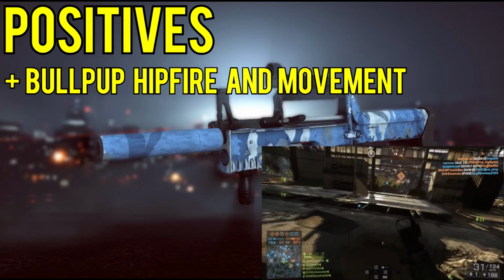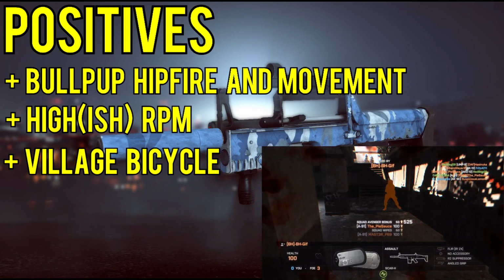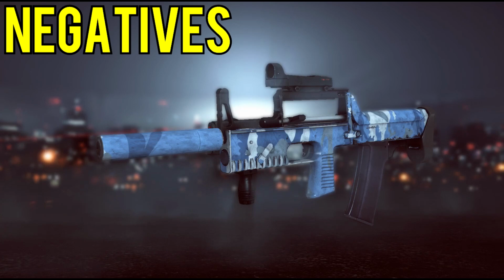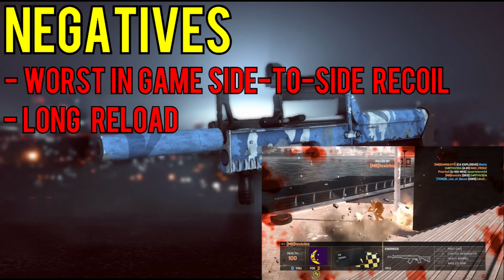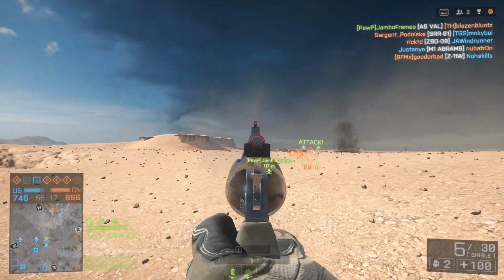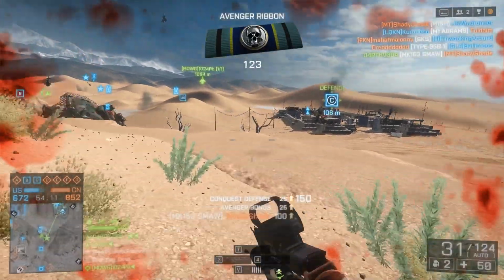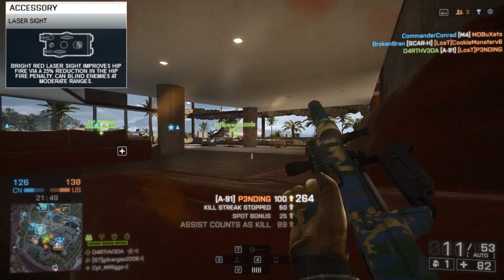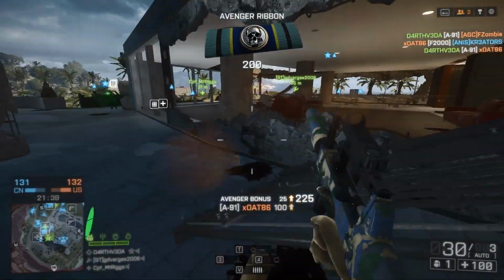Yes or No: A-91 Weapon Review - Battlefield 4 (BF4)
In my second episode of Yes or No, I take a look at the A-91, the second least used carbine in Battlefield 4.  In this weapon review, I talk about the good things and the bad things that the A91 brings to the table.  It's a powerful close quarters weapons with some serious shortcomings that you'll need clever tactics and strategies in order to survive.